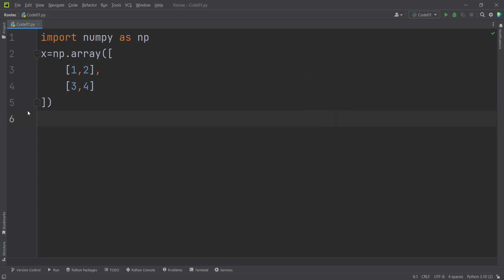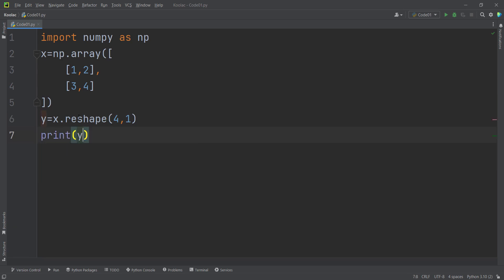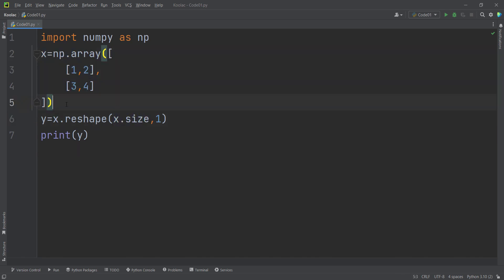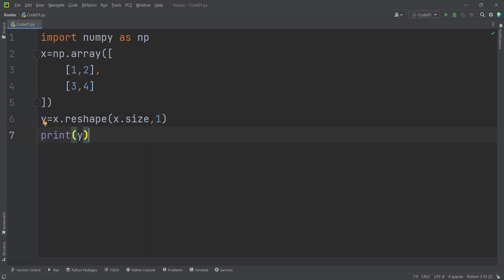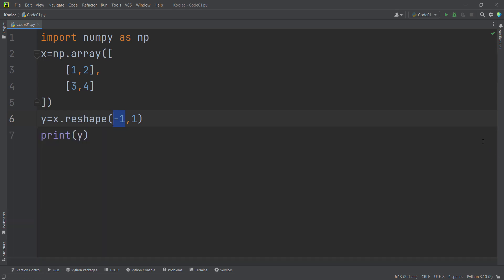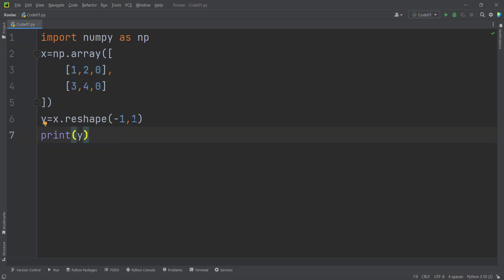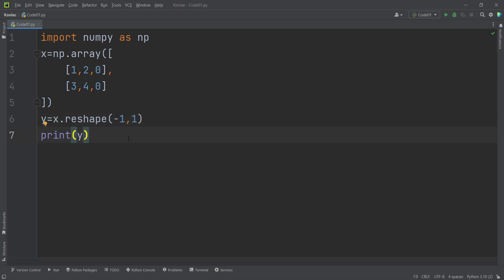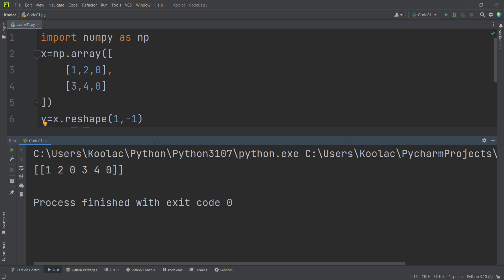Reshape -1, 1 and Reshape 1, -1 in Python NumPy | Module NumPy Tutorial - Part 07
In this video we will talk about Reshape -1,1 and Reshape 1, -1 in Python Numpy module and their meaning with examples.

Source Code:
import numpy as np
x=np.array([
    [1,2,0],
    [3,4,0]

y1=x.reshape(-1,1) # col-wise vector
print(y1)

y2=x.reshape(1,-1) # row-wise vector
print(y2)